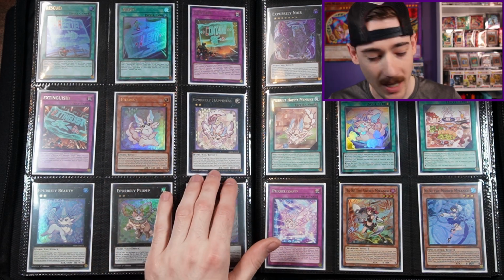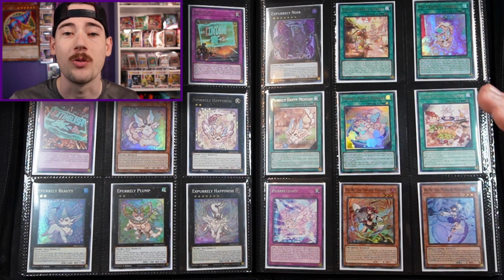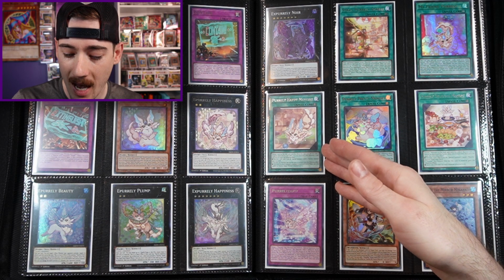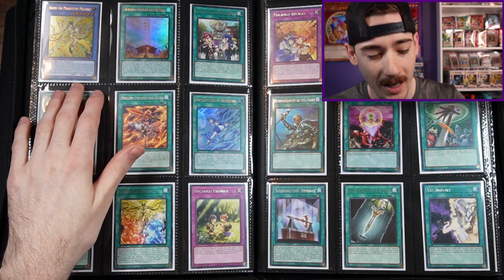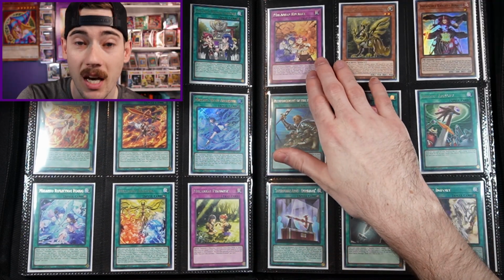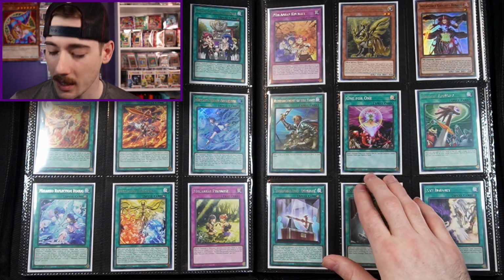I Collected Them ALL! Amazing Defenders YuGiOh!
Today we are reviewing another YuGiOh set that we pulled every card for! We are SET COMPLETE with Amazing Defenders! This YuGiOh set was small but still a challenge to pull every card from. What was your favorite card from this YuGiOh set?

▶︎ Become a YouTube Member! -  @ItsHogan

Amazing Defenders Stats:
Purrely Pretty Memory: HAVE
My Friend Purrely: HAVE
Rescue-ACE Hydrant: HAVE
Mikanko Water Arabesque: HAVE
Purrely: HAVE
Rescue-ACE Turbulence: HAVE
RESCUE!: HAVE
ALERT!: HAVE
Ohime the Manifested Mikanko: HAVE
Heavenly Gate of the Mikanko: HAVE
Expurrely Happiness: HAVE
Expurrely Noir: HAVE
Ha-Re the Sword Mikanko: HAVE
Ni-Ni the Mirror Mikanko: HAVE
Infernoble Knight - Renaud: HAVE
One for One: HAVE
Isolde, Two Tales of the Noble Knights: HAVE
Rescue-ACE Impulse: HAVE
Rescue-ACE Monitor: HAVE
Rescue-ACE Fire Engine: HAVE
Epurrely Beauty: HAVE
Epurrely Plump: HAVE
Mikanko Fire Dance: HAVE
Immortal Phoenix Gearfried: HAVE
Overlay Regen: HAVE
Mikanko Reflection Rondo: HAVE
Hidden Armory: HAVE
Card Trooper: HAVE
Gizmek Orochi, the Serpentron Sky Slasher: HAVE
Rescue-ACE Air Lifter: HAVE
Rescue-ACE Fire Attacker: HAVE
Rescue-ACE HQ: HAVE
CONTAIN!: HAVE
EXTINGUISH!: HAVE
Epurrely Happiness HAVE
Stray Purrely Street: HAVE
Purrely Happy Memory: HAVE
Purrely Delicious Memory: HAVE
Purrelyeap!?: HAVE
The Great Mikanko Ceremony: HAVE
Mikanko Purification Dance: HAVE
Mikanko Kagura: HAVE
Mikanko Promise: HAVE
Mikanko Rivalry: HAVE
Gizmek Naganaki, the Sunrise Signaler: HAVE
Reinforcement of the Army: HAVE
"Infernoble Arms - Durendal”: HAVE
Double-Edged Sword: HAVE
Xyz Import: HAVE
Xyz Tribalrivals: HAVE
Armed Protector Dragon: HAVE
Infernoble Knight - Roland: HAVE
Sauravis, the Ancient and Ascended: HAVE
Limiter Removal: HAVE
Machine Duplication: HAVE
Preparation of Rites: HAVE
Sprite's Blessing: HAVE
Sacred Scrolls of the Gizmek Legend: HAVE
Piri Reis Map: HAVE
Xyz Reborn: HAVE

00:00 Introduction
00:17 Full Set
03:54 Final Thoughts
04:41 Check Links!